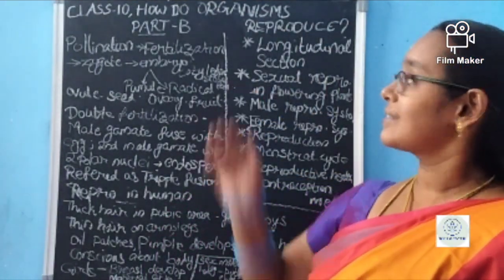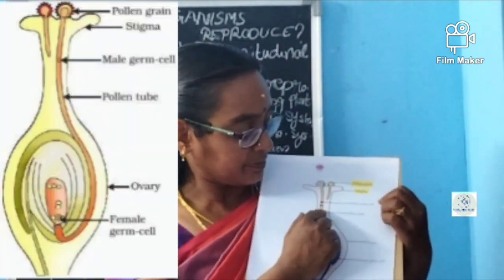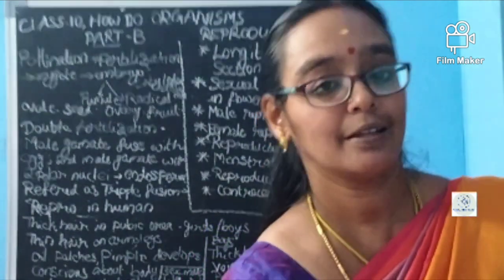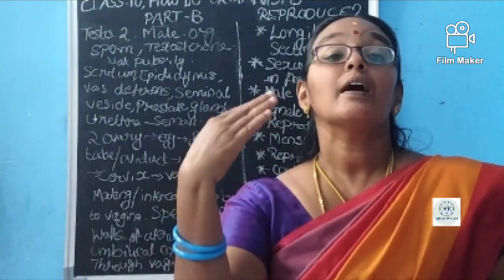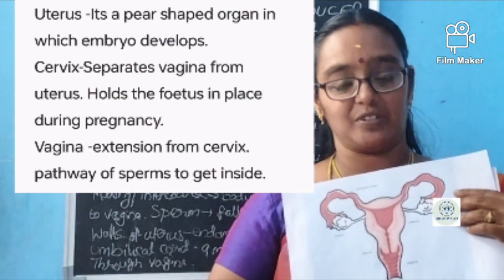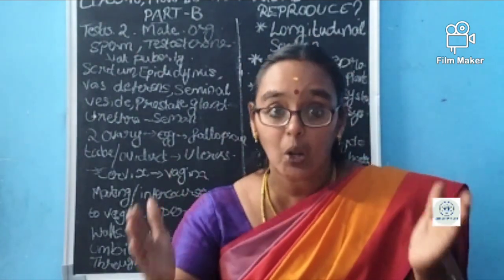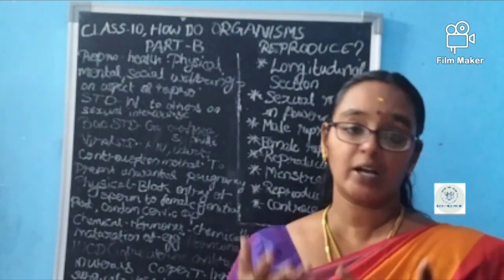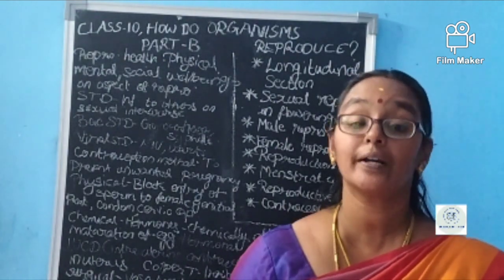Class 10,How do organisms reproduce? Part B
Lesson is taken briefly with relevant notes.